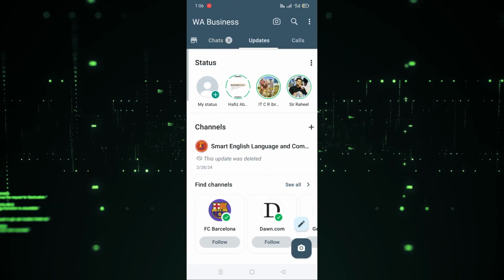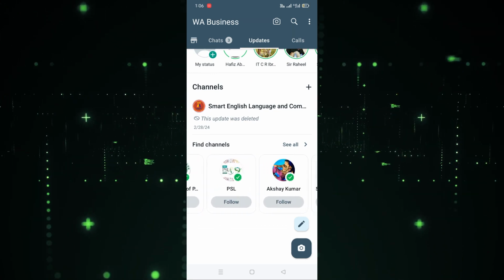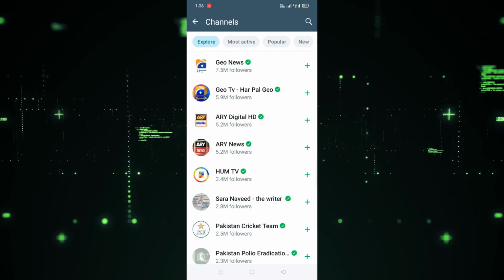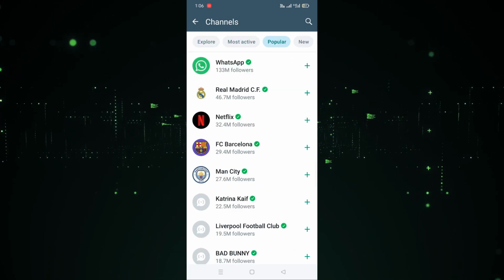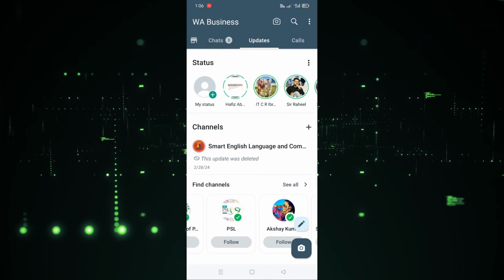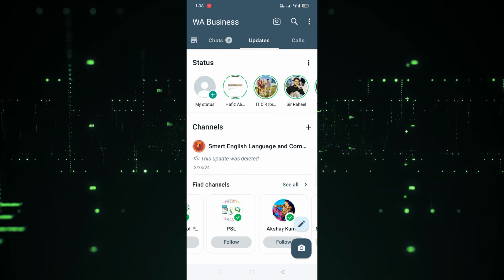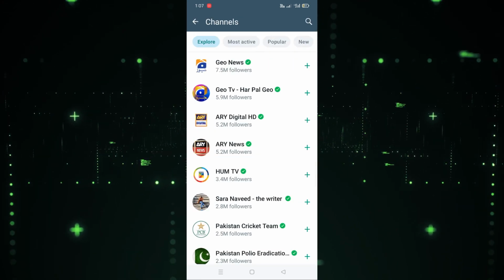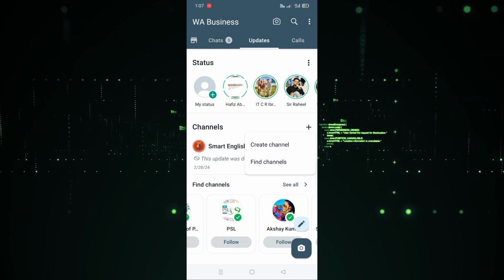How to Create a WhatsApp Channel [easy]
Ready to start engaging with your audience on WhatsApp? Learn how to create a WhatsApp channel with this easy tutorial! WhatsApp channels are a great way to connect with your customers, share updates, and provide customer support. In this tutorial, we'll walk you through the simple steps to create your own WhatsApp channel. From setting up a business account to customizing your profile, we'll cover everything you need to know to get started. Don't miss out on the opportunity to reach your audience directly on WhatsApp – watch now and create your own channel today!